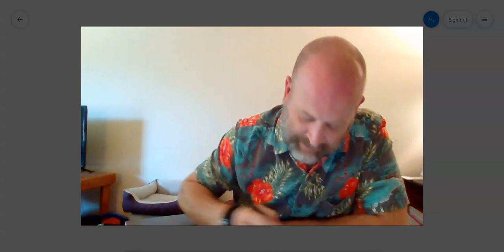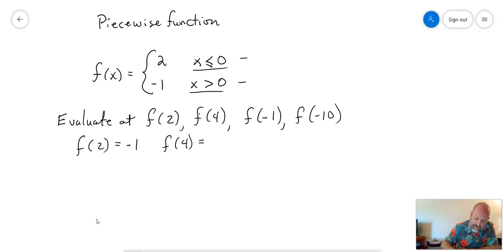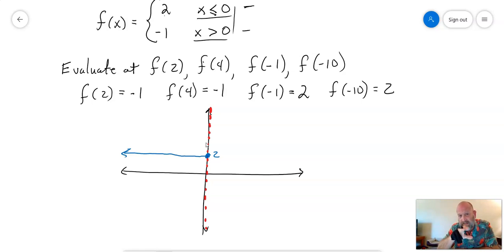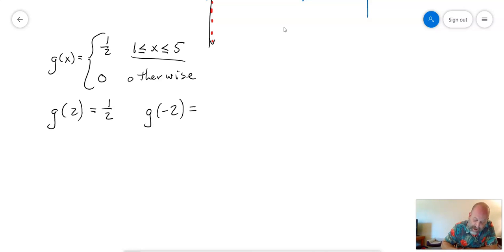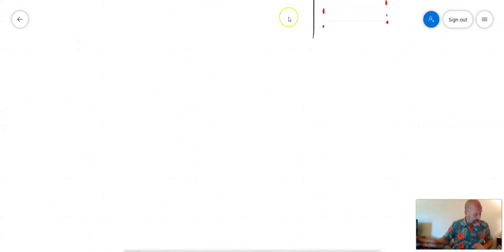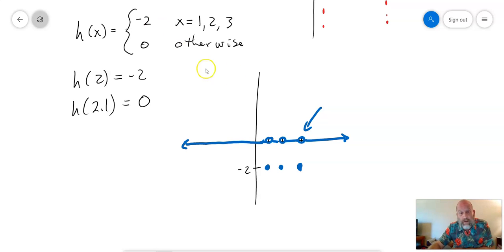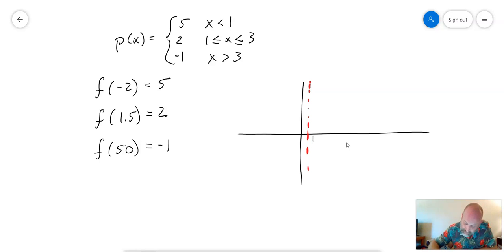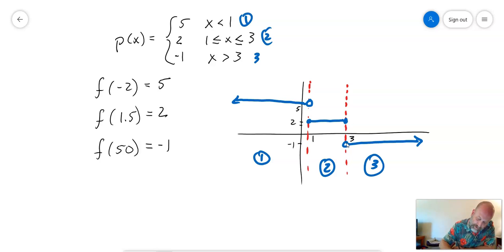(14) Piecewise (part 2): Piecewise functions